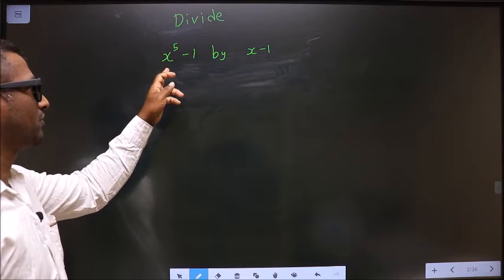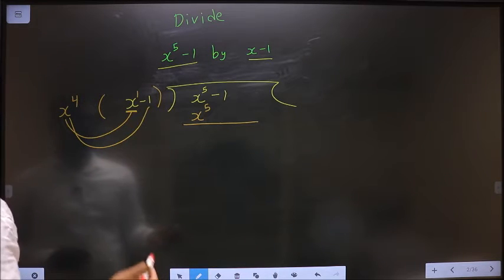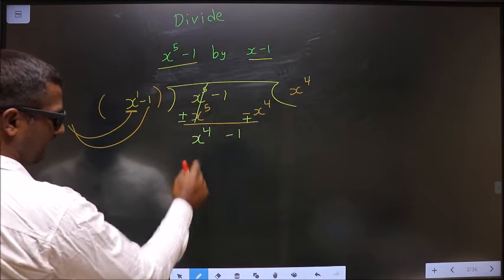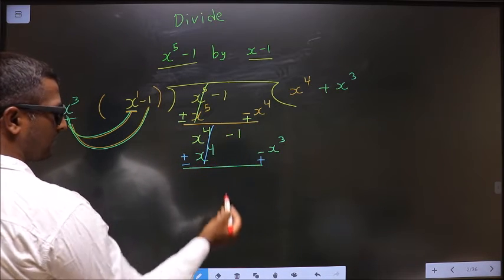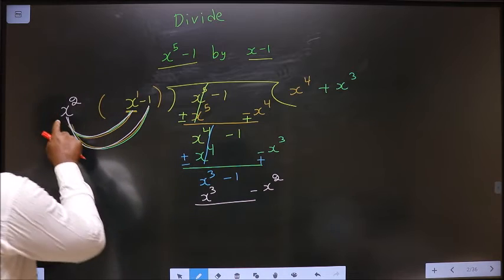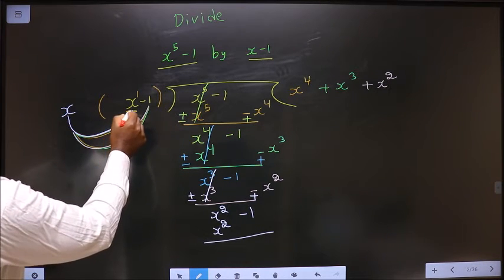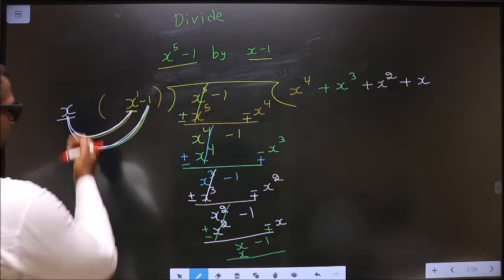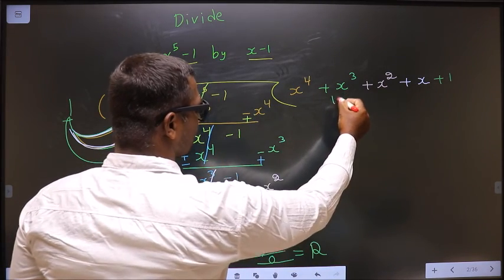divide x^5-1 by x-1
Polynomial    division
                                                                                        divide
                                                                                        x^5-1
                                                                                           by
x-1